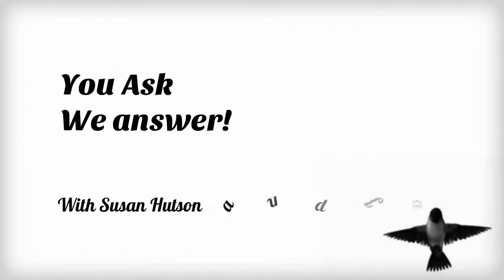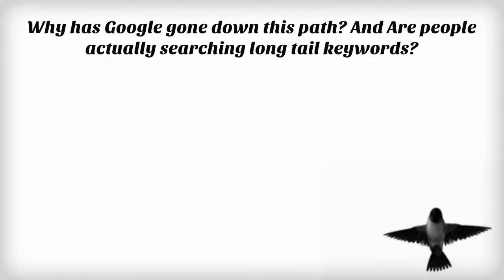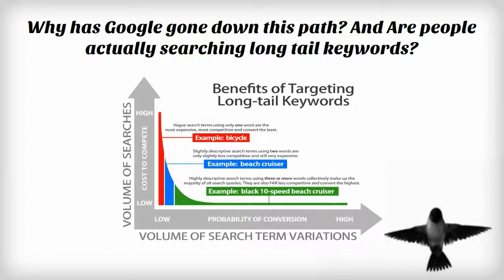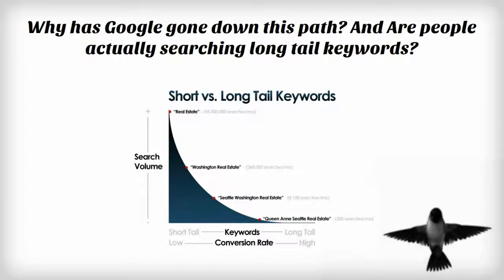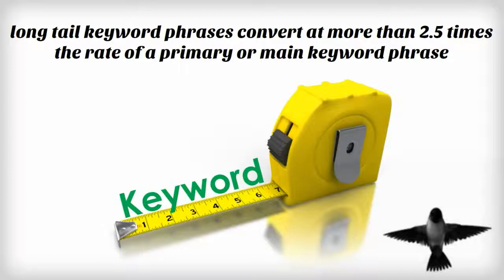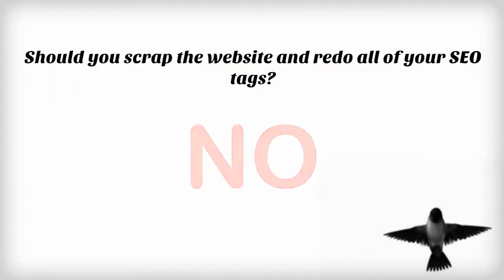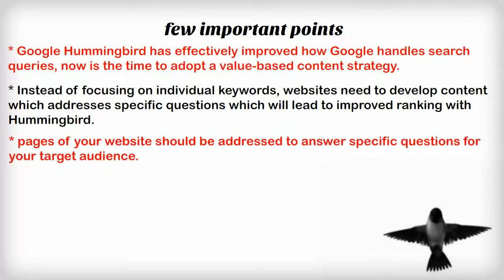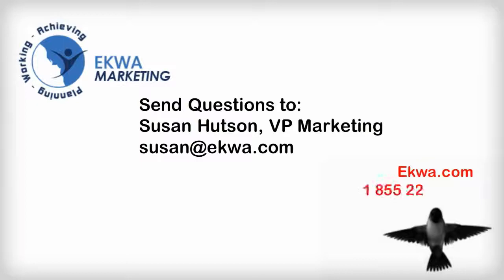Google Hummingbird The latest in Googles Algorithm Arsenal HD